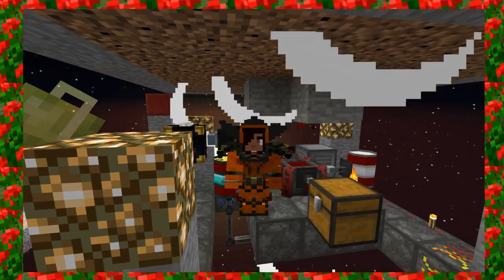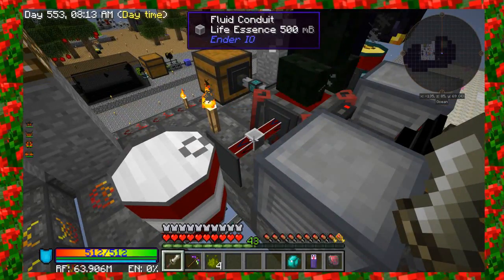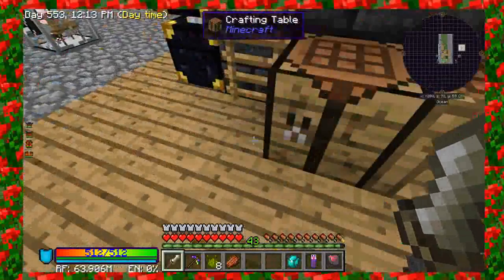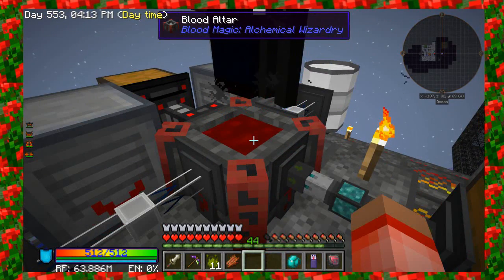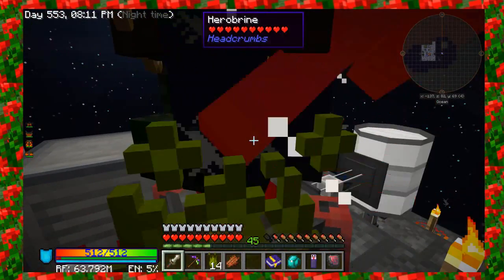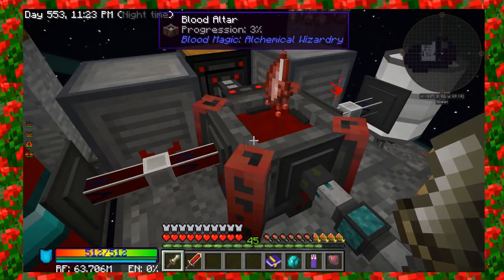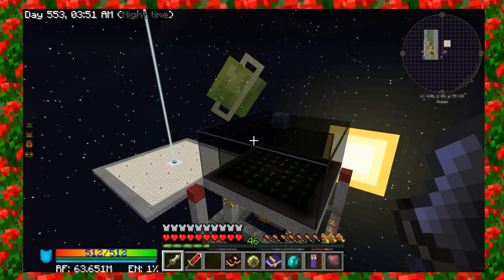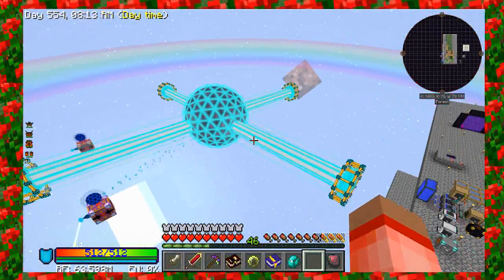Skyfactory 3: Episode 38 - My Blood Altar Setup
This episode starts out with a bang.  In this episode I show off my blood magic setup to regulate how much blood is in the blood altar to keep up blood added from killing mobs as well as blood used from crafting.